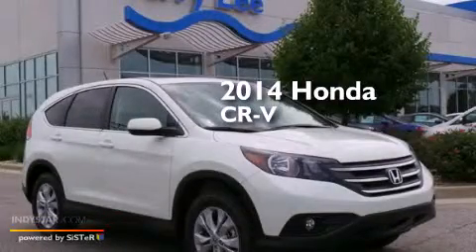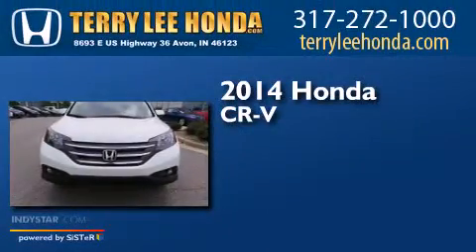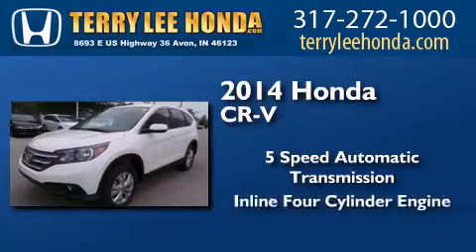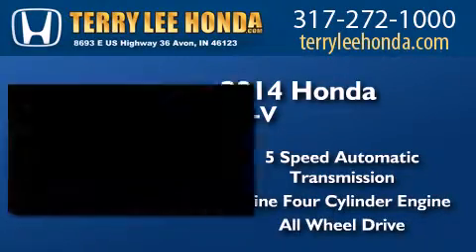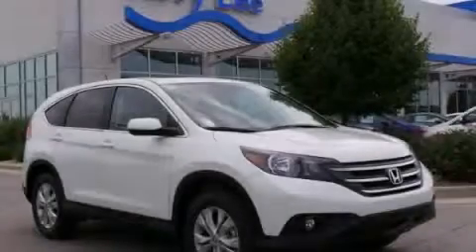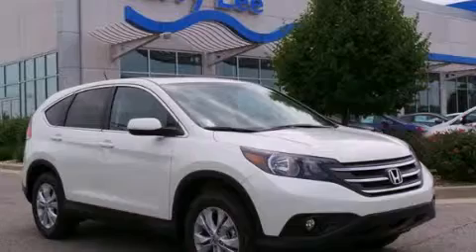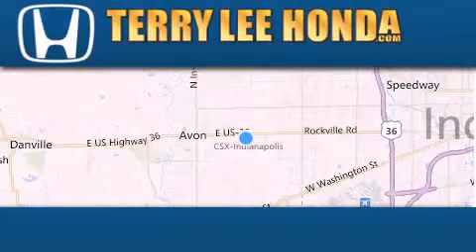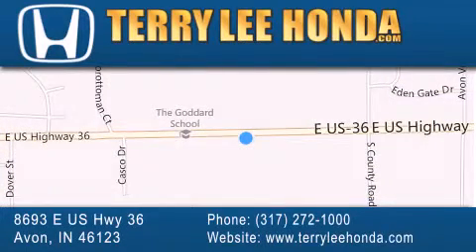2014 Honda CR-V Fishers IN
We have been honored to serve the Avon IN area , we promise that your experience at our dealership will exceed your expectations ! Year : 2014 Make : Honda Model : CR-V Engine : 2.4L 4 cyls Trans . : Automatic 5-Speed Exterior : White Diamond Pearl Interior : Beige w/Cloth Seat Trim Stock : 17059 Terry Lee Honda 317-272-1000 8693 E. US Highway 36 Avon , IN 46123